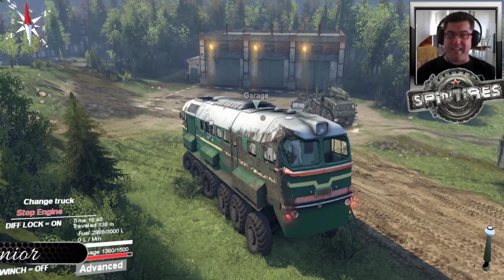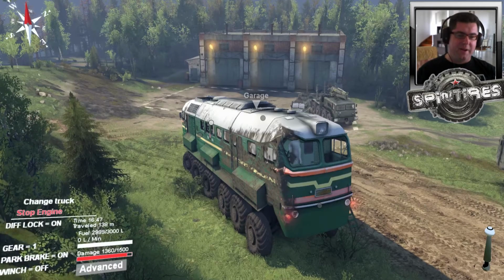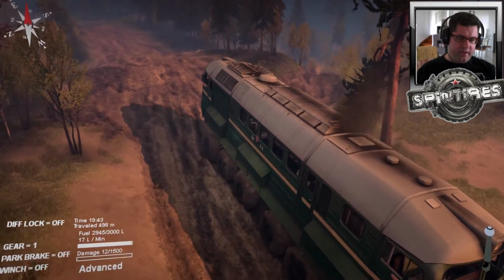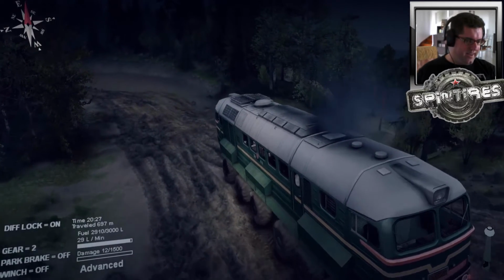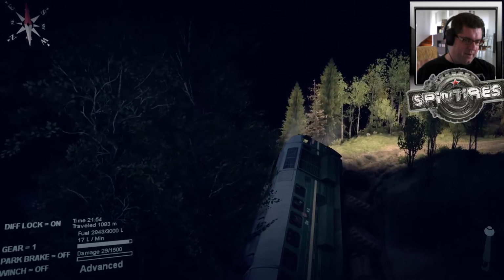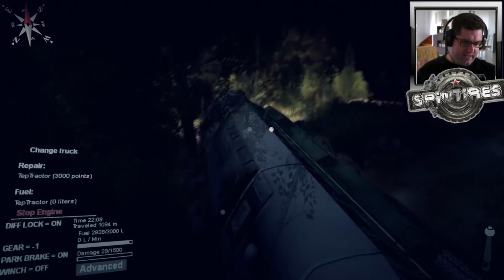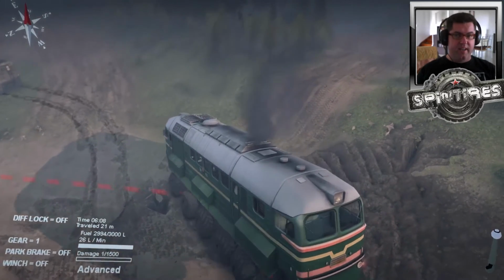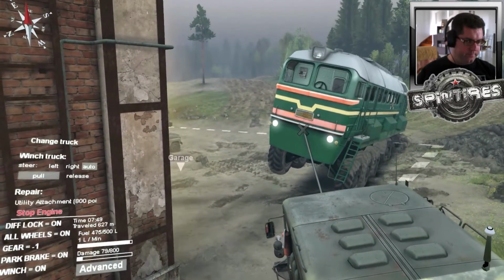MOD TEST | Diesel Locomotive M62 | SPINTIRES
This mod is good fun once you can get it going and that's the problem right there. Take a look to see how Senior goes with this awesome looking Diesel Loco. Will it be a good replacement for the MAZ 7310?

Mods Used
Diesel Locomotive M62

Other Links
WinRAR

STEAM LINK
Spintires